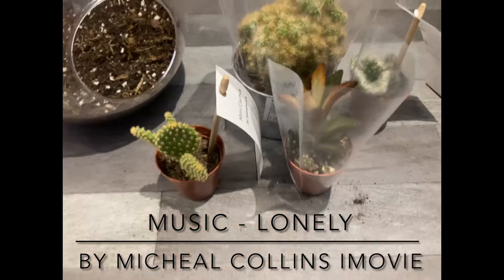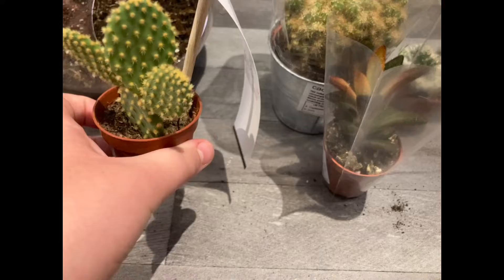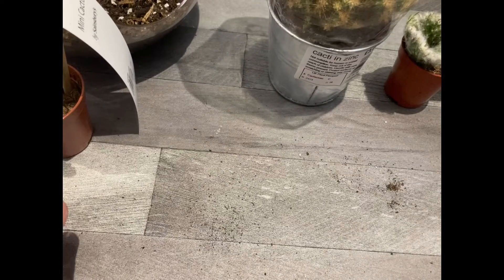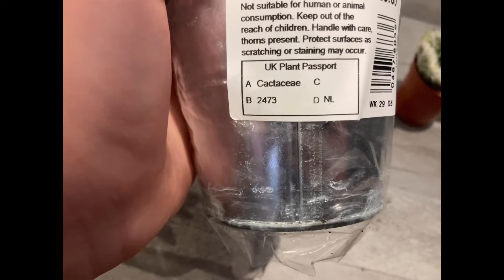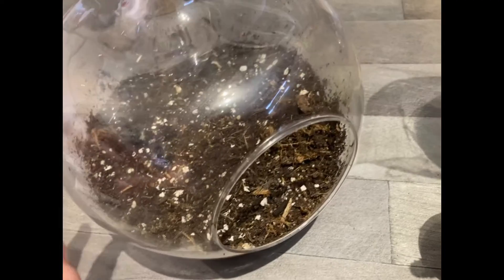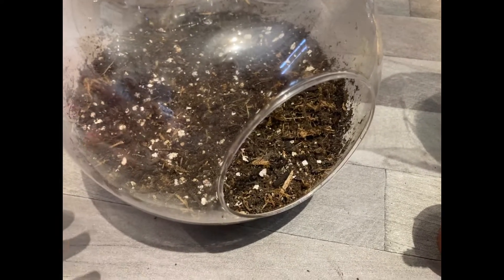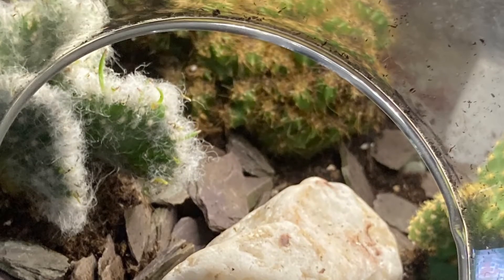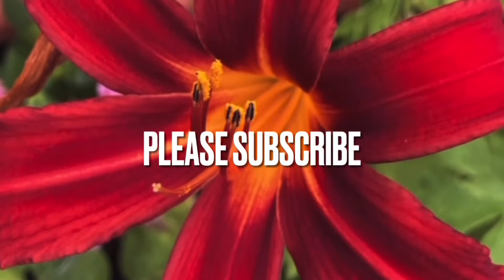My cactus and succulent plant haul 2022